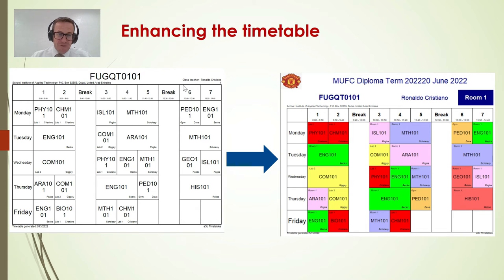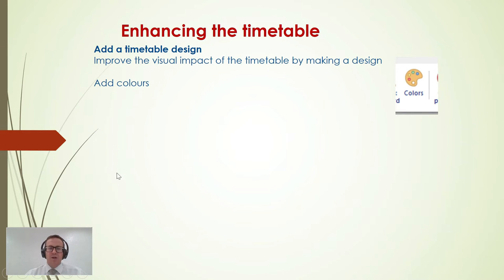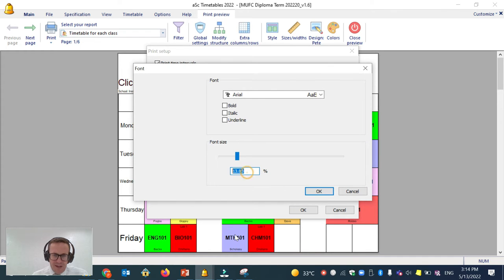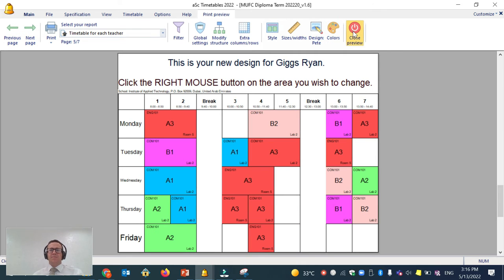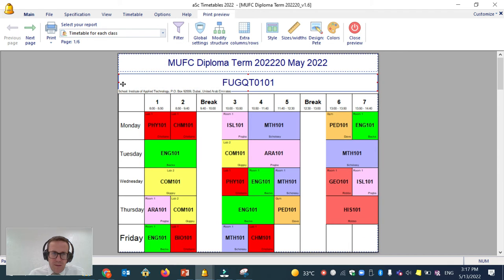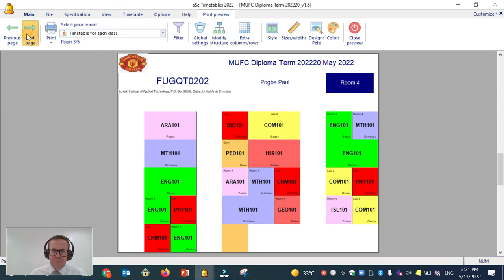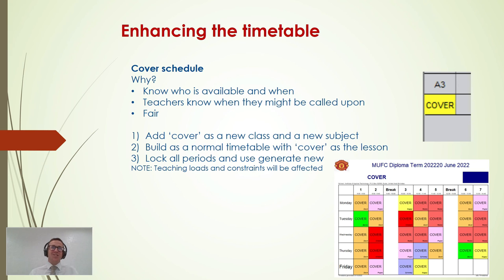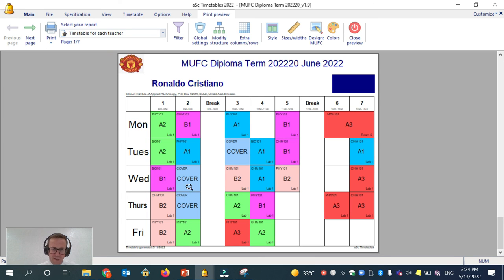PROFESSIONAL DEVELOPMENT - How to make a timetable using aSc software (part 3)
Series of videos designed for ADVETI staff on how to make a timetable using the aSc software.
Part 1 Building a timetable framework
These are the steps needed to build the basis for making the timetable: subjects, classes, classrooms, teachers, constraints and some basic design steps. The simple way is just to copy a file from someone on the campus who made the timetable before. If not, you need to build from scratch using these steps. Even with the file, you would need to know these steps to help make changes in the future.
Part 2 Creating the timetable
This is the main part of the training. These are the steps for how create the timetable once the framework is in place. Some basic pre-planning is needed. The lessons need to be created for each group. Some lessons might need to placed an locked in. Then the software can generate the timetable. The last step is to print and share with the various people who need the timetable; student services, students, teachers and other stakeholders.
Part 3 Enhancing the timetable
These are the steps needed to make the timetable more visual appealing and more useful for the different users. Some basic guides to applying colour, design, headers and logos. Also, how to make changes once the timetable is made. Plus, how to make a cover schedule.